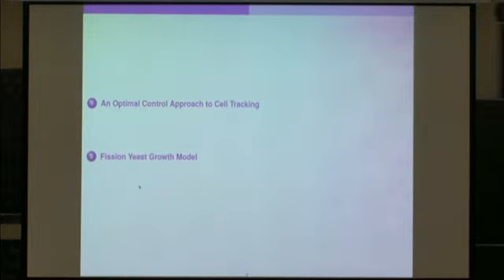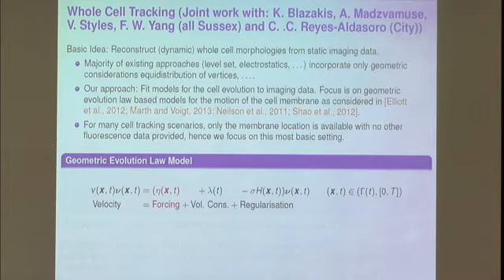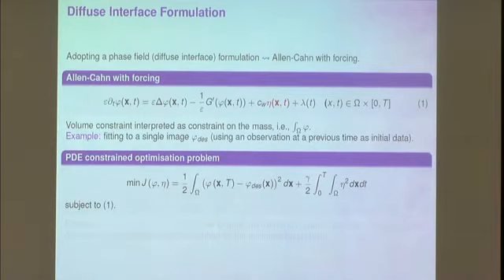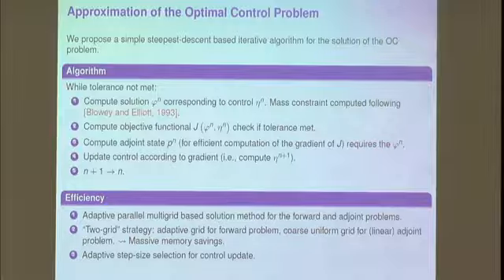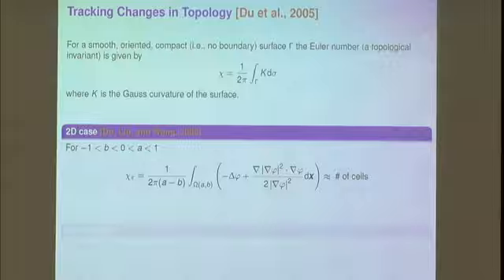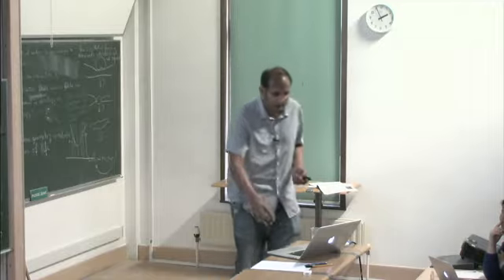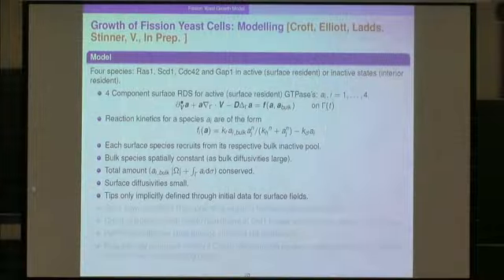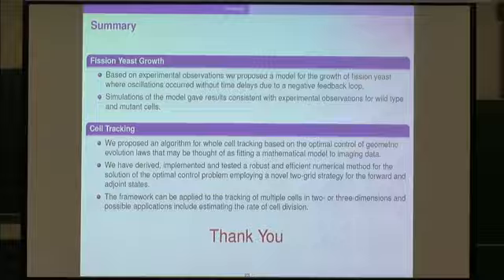Dr. Mirna Golubic Venkataraman | Image driven modelling of cell motility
Title: Image driven modelling of cell motility
Speaker: Dr Mirna Golubic Venkataraman (University of St Andrews)
Date: 18th Sep 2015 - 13:30 to 14:15